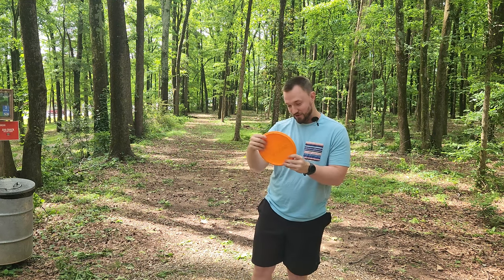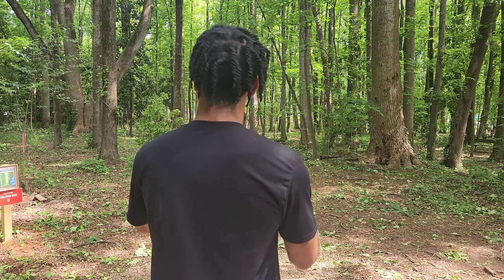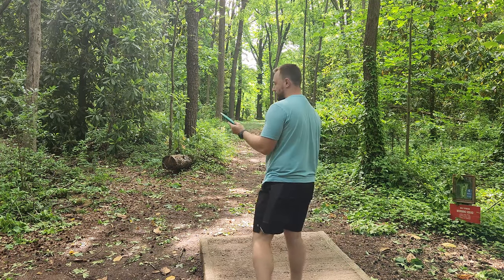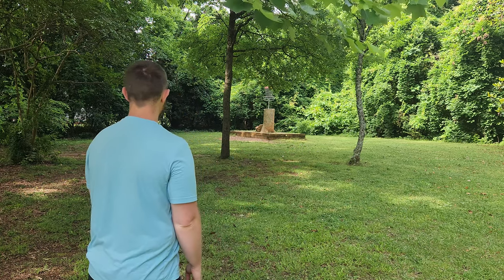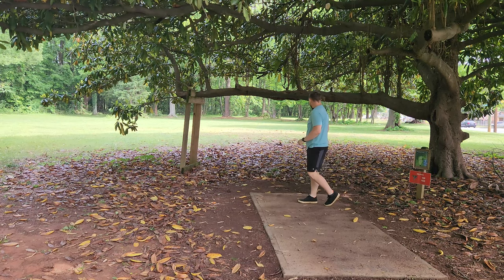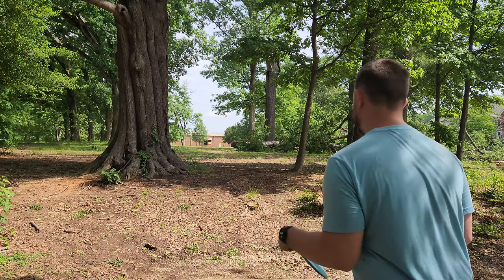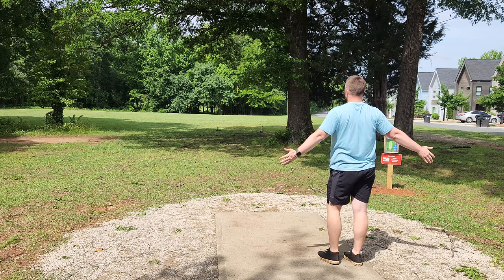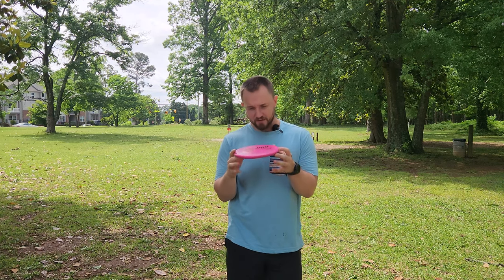Zero Gravity Line Performance Test